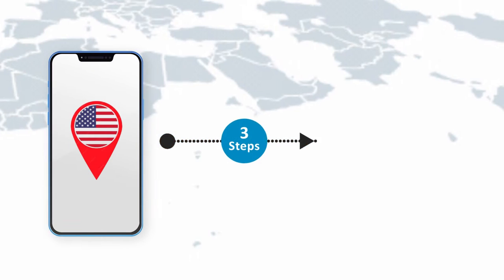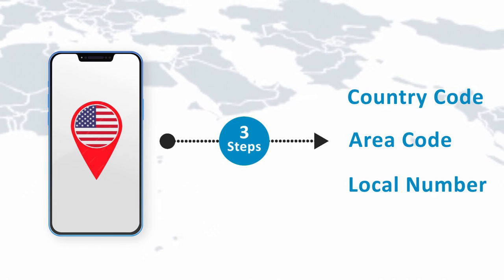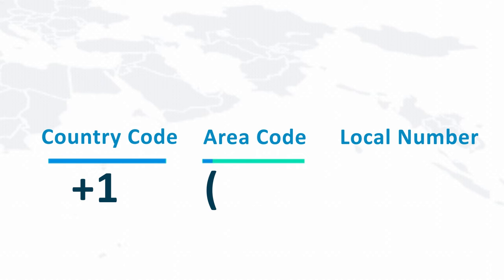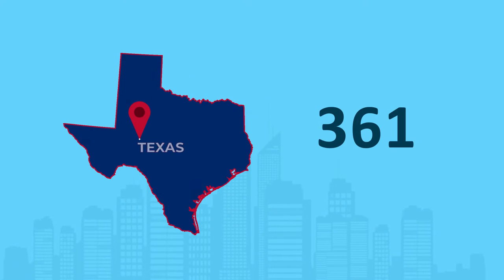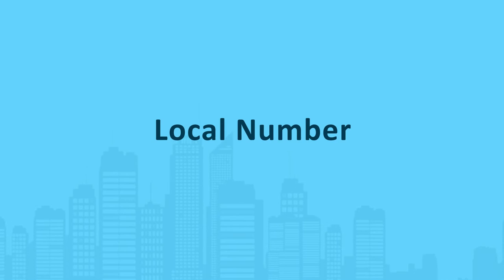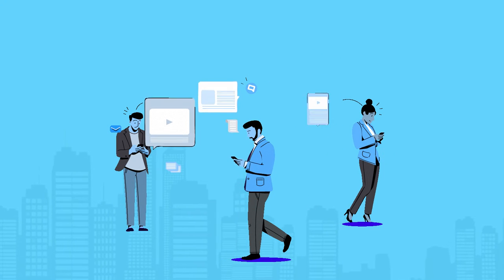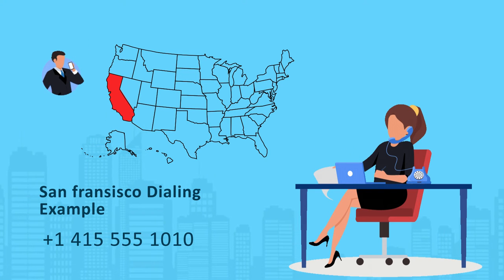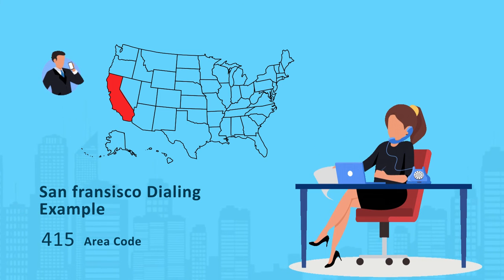How to Format US Phone Numbers: A Quick and Easy Guide | My country mobile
Confused by US phone numbers? You're not alone! This video breaks down everything you need to know: format, area codes, and how to make calls within the US or internationally. No more dialing dead ends!

Here's what you'll learn:

Understanding the US Phone Number Format (+1 Country Code, Area Code, Local Number)
Decoding Area Codes and Their Geographic Locations
Making Calls Within the US (Local and Long Distance)
Placing International Calls to the US (Using Exit Codes)
Bonus Tips for Hassle-Free US Communica

Music credited by
Song Title by Artist Name (Benjamin Tissot)